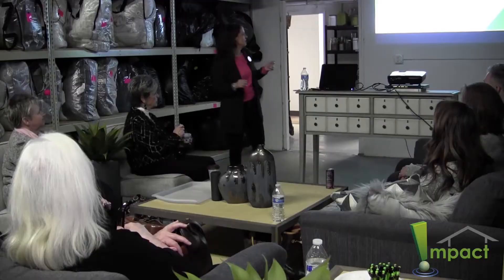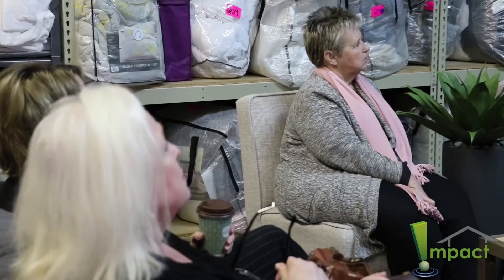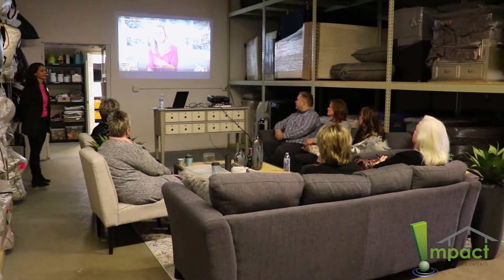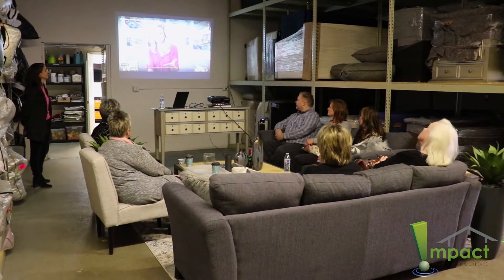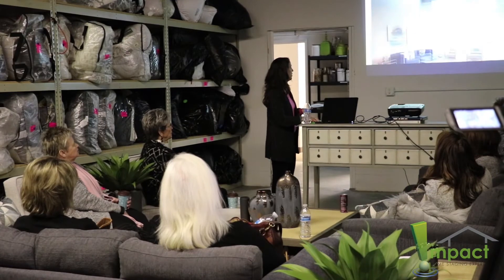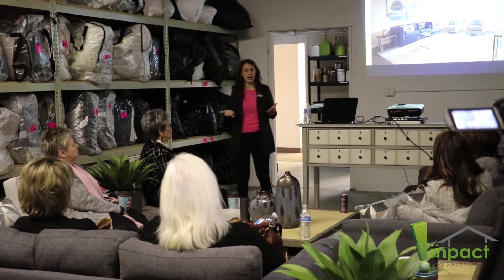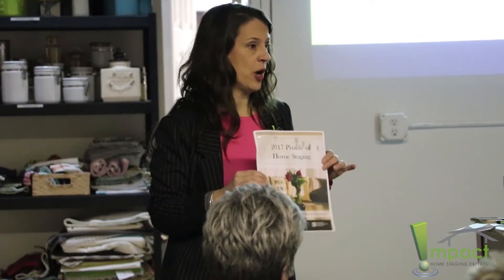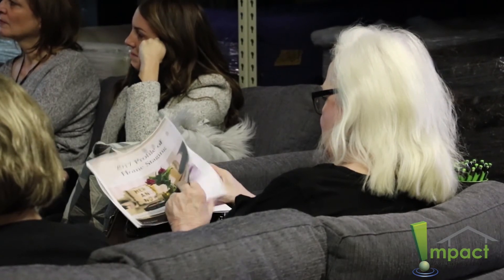What is a Lunch and Learn